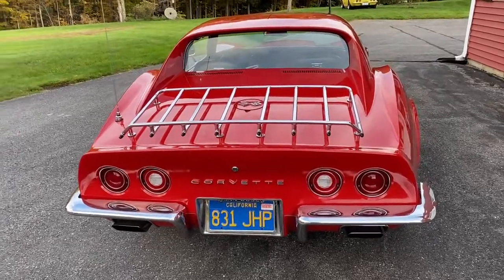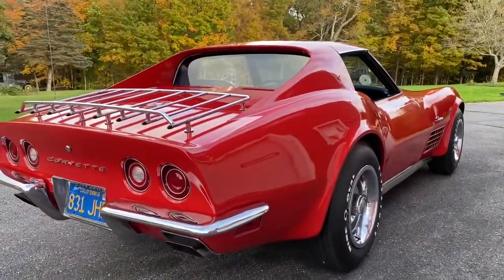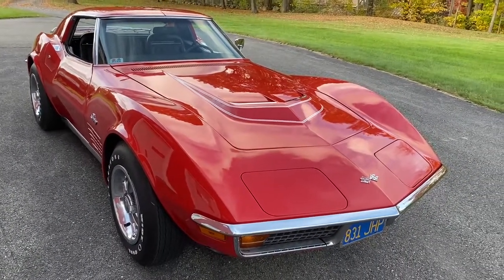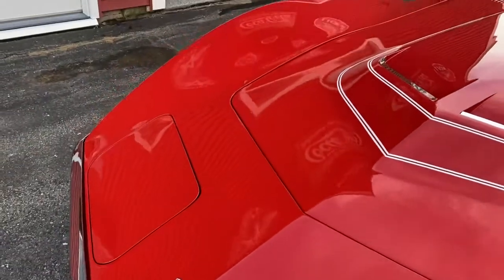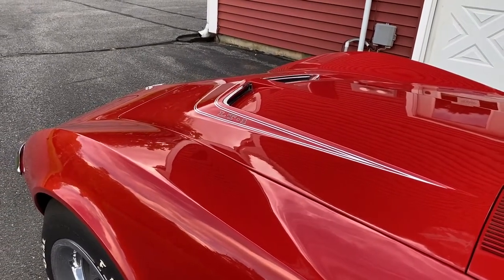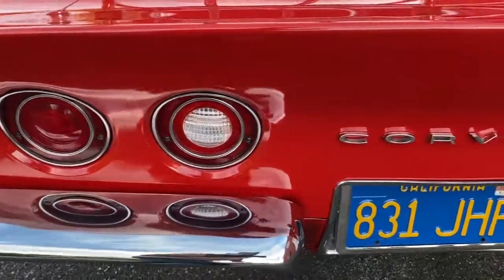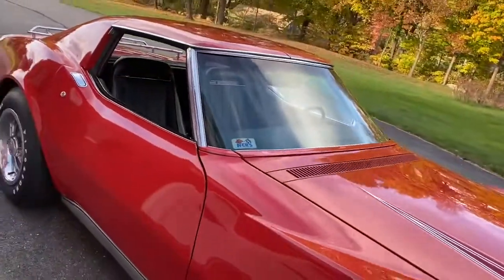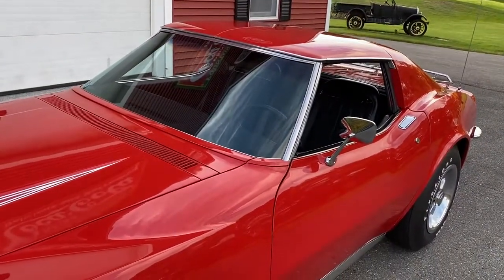1972 CHEVROLET CORVETTE LT1 17,000 ORIGINAL MILES SURVIVOR